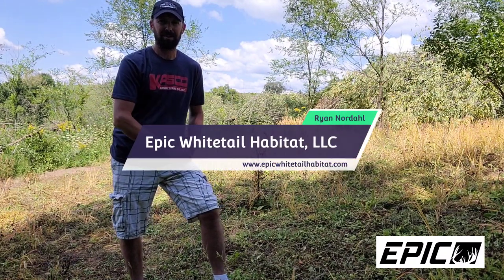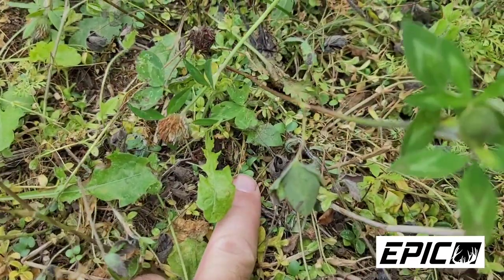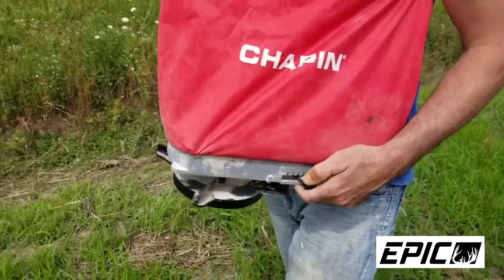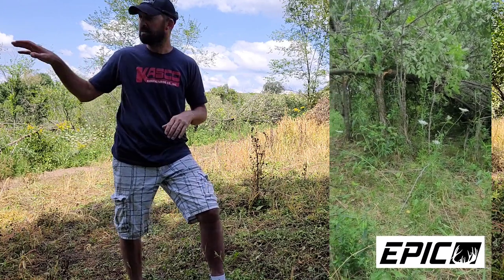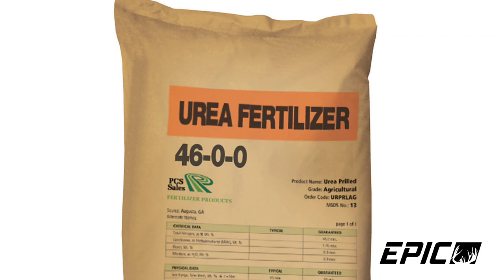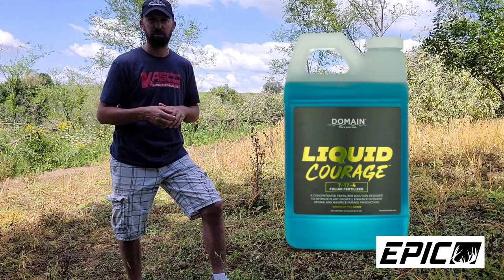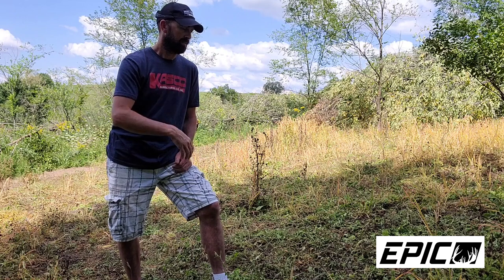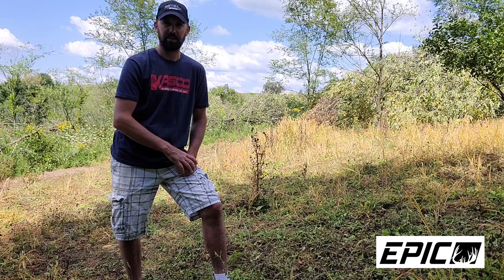How To Maintain Your Brassica Food Plots and More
So, you have seeded your fall brassica plots. That's GREAT! But is that it?

Nope!

After about 2 or 3 weeks post seeding,  or when the average foliage across your brassica plot is 4"-6" you'll want to consider applying a shot of urea granular fertilizer at a rate of 100#/acre via broadcast.

It is best to apply urea just prior to a good rainfall event so that the granular pellets disolve and soak into the soil.

If urea is allowed to sit on the soil surface for a duration of time without a significant rain after several days, all of your efforts for a nitrogen application will definitely be lost.

Remember, rain is your friend. But don't overthink either.

Liquid Courage from Domain Outdoor, LLC is a wonderful liquid foliar fertilizer that is approximately 7% nitrogen content and it can definitely help in meeting the nitrogen needs of your brassica food plot. Even your cereal grains like rye can and will benefit from additional nitrogen applications at this time as well.

Our broadcast bag seeders and backpack sprayers can be found on Amazon: